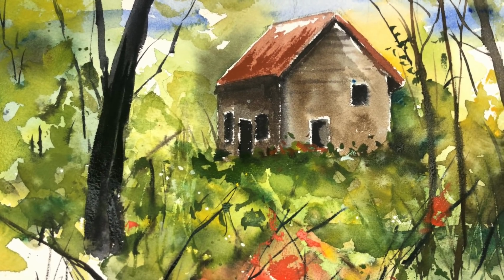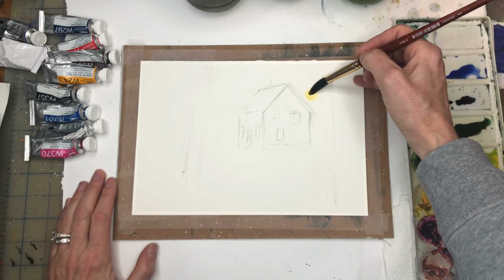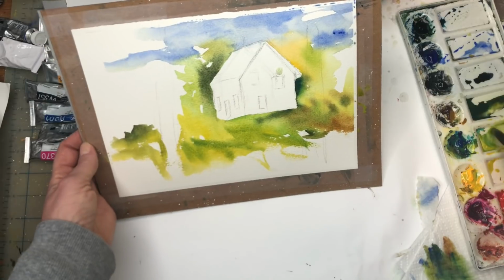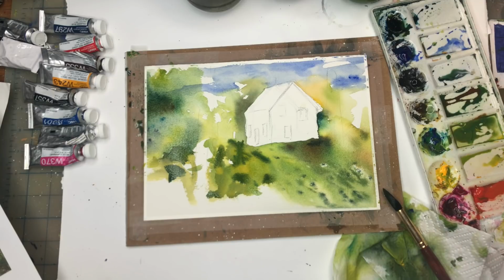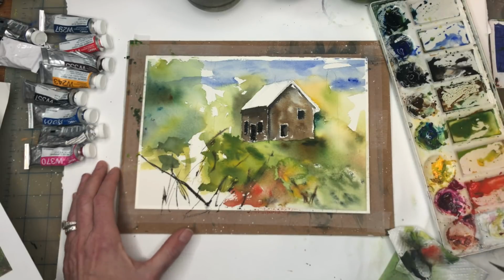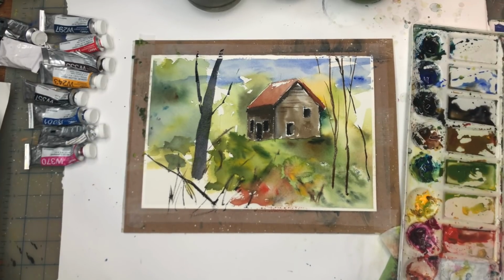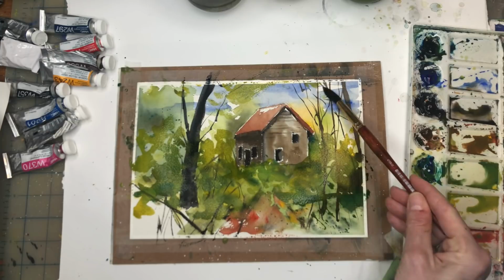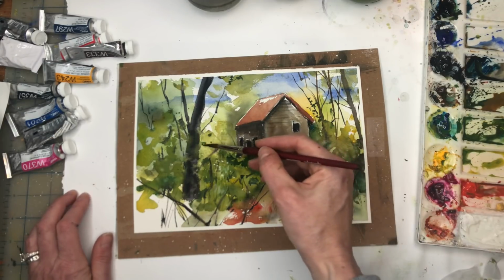EASY Watercolor Expressive Landscape tutorial for beginners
Hey guys here is another fun an easy watercolor landscape- I am showing you how to take a simple photo and turn it into an expressive watercolor landscape.

Supplies:
Holbein watercolor:  , cadmium yellow deep, peacock blue,  ,cadmium red light ,Prussian blue, burnt umber, natural tint, white gouache
Princeton   no. 8 velvet touch series brush, Princeton no. 12 Neptune series

Ellen